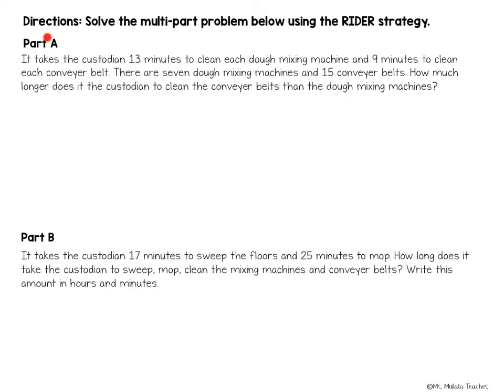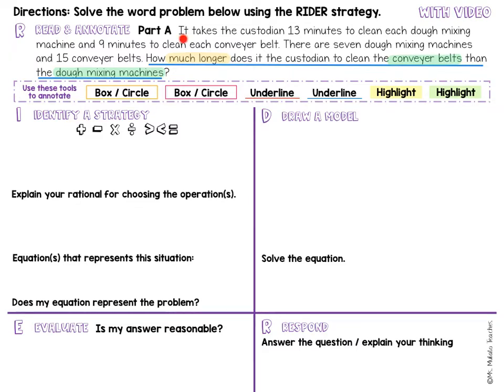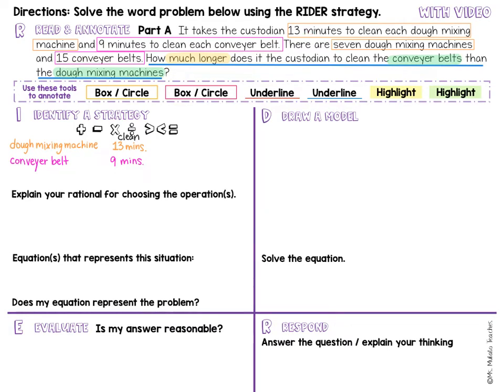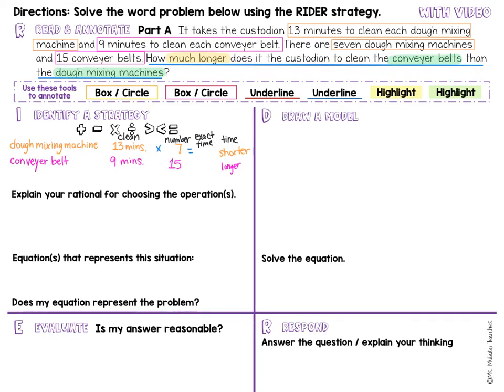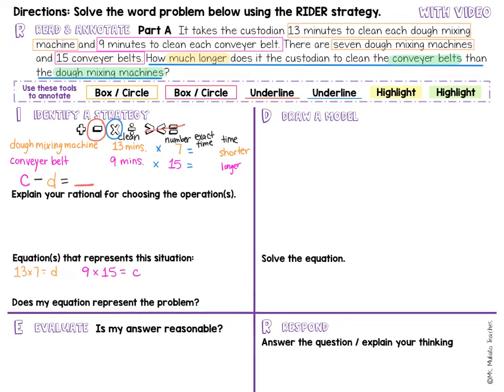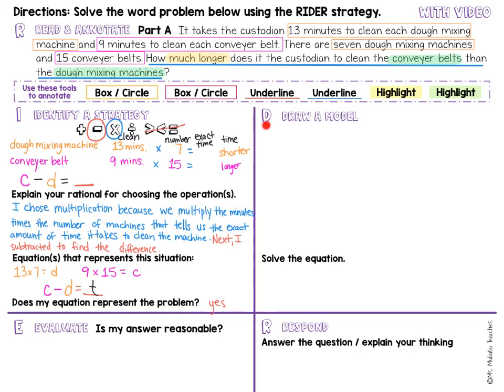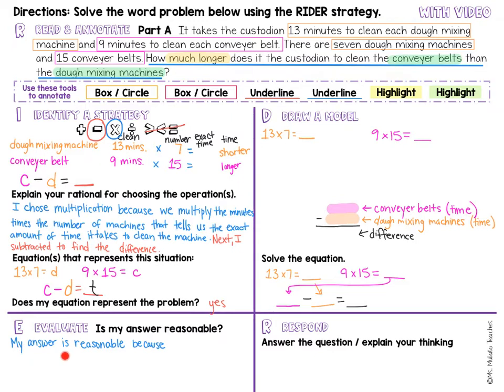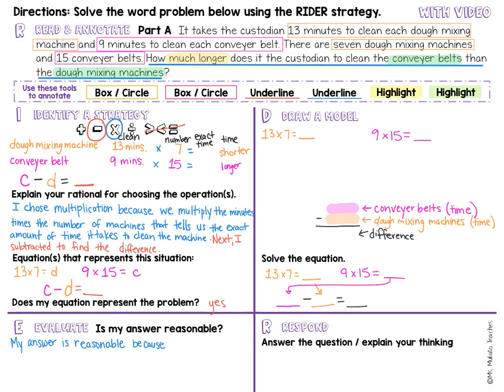RIDER Slides Question 3 Parts A & B